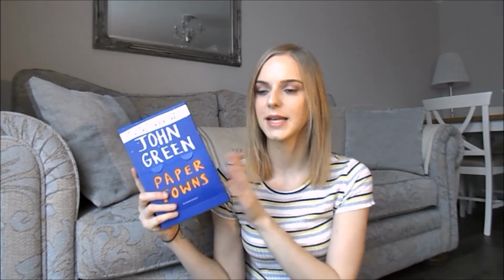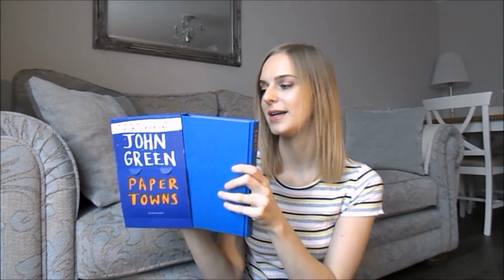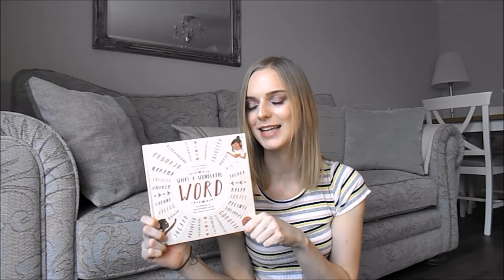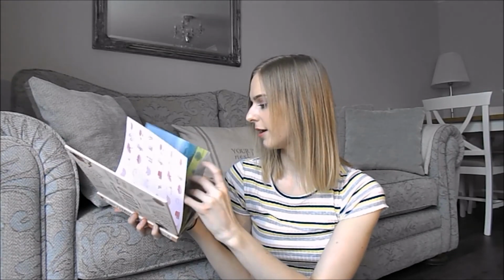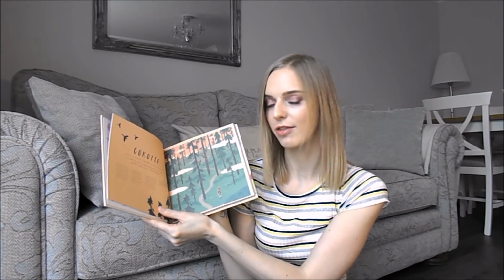Book Haul & Opening Book Mail | Janay Brazier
My first book haul (other than an old library haul from 2017) and I open some book mail too!

Title: Colorful Spots
Artist: Nicolai Heidlas